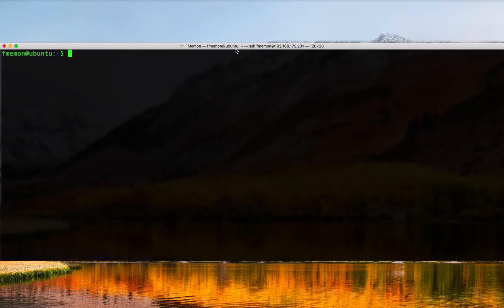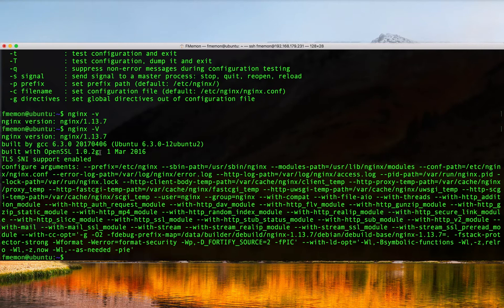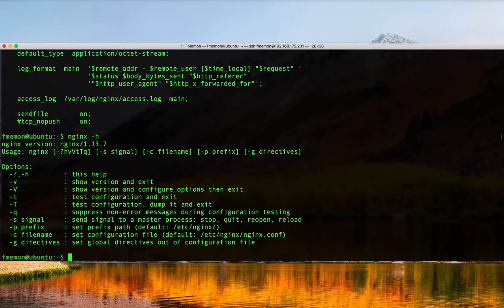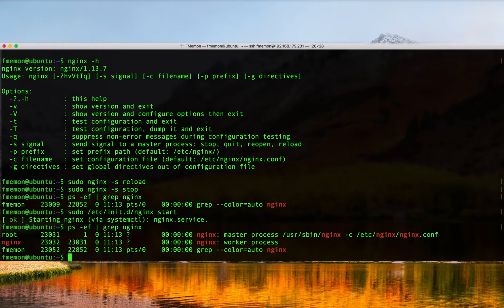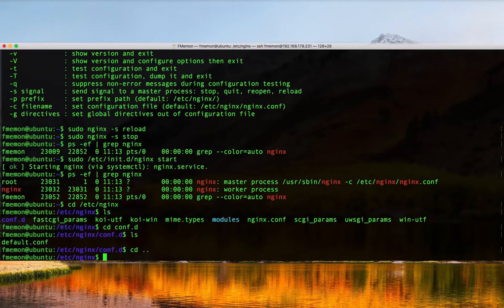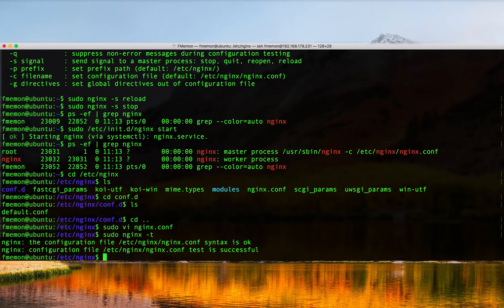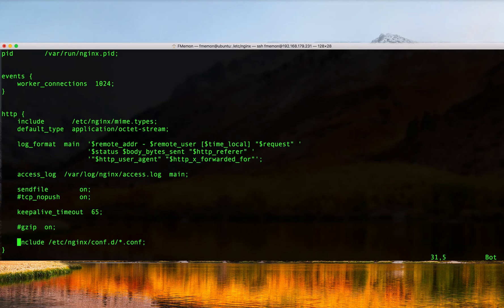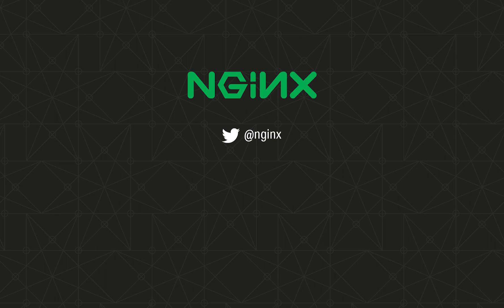Key Files, Commands, and Directories with NGINX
You've installed NGINX from our official repository. Before you start to use it, watch this video to learn where configuration files are stored and what commands are available to manage NGINX.

Learn more about NGINX features on nginx.com